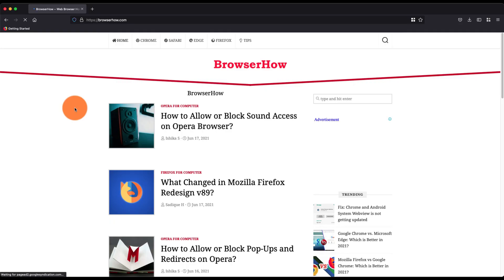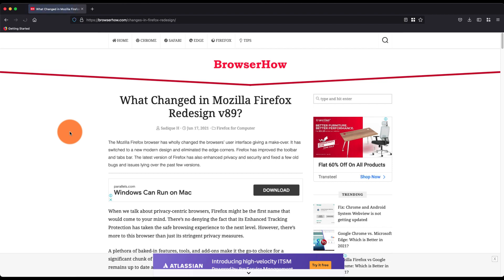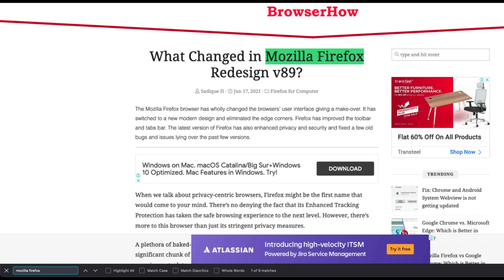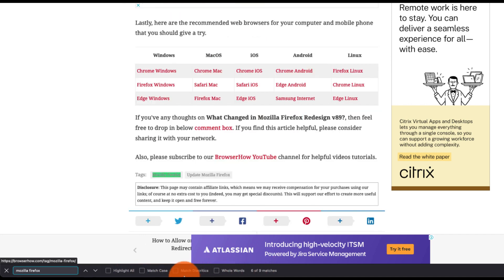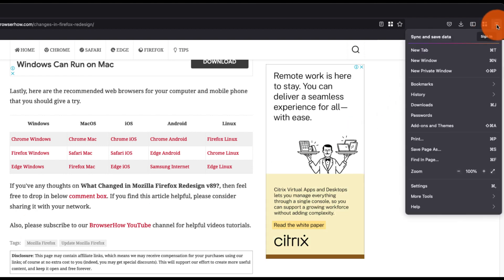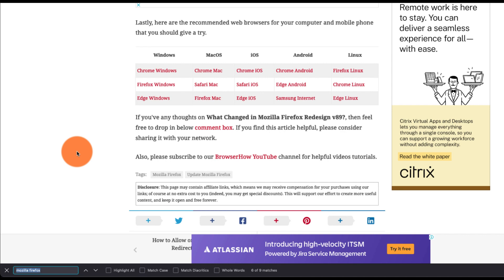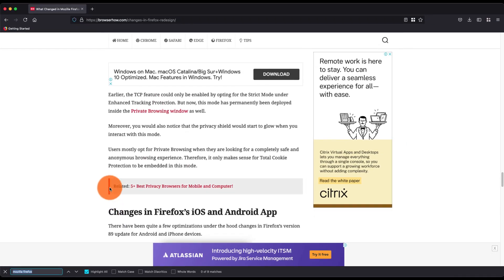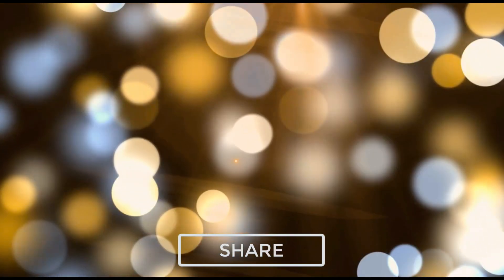How to Search for a Word and Find in Page in Firefox Computer Browser?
Learn how to search for terms and Find on the Page in the Mozilla Firefox computer browser. The find or search on the page helps look for keywords in long content.

Users can simply follow a few easy steps to use the "Find on Page" search feature in Mozilla Firefox. First, navigate to the webpage that you want to search within. Once the page has fully loaded, use the keyboard shortcut CTRL+F or CMD+F on a Mac to open the Find in Page search box.

Alternatively, users can click on the three horizontal lines in the Firefox menu at the top right corner of the screen and click on the "Find on this Page" option. This will also open the search box.

Next, type in the specific word or phrase you wish to search for within the webpage. As you type, the search function will automatically highlight all instances of the word or phrase found on the page.

To cycle through each instance of the word or phrase, use the up and down arrows in the search box. This will take you to each instance of the word or phrase, helping you quickly locate the content you seek.

Lastly, to close the "Find in Page" search box, simply click on the "x" located in the top right corner of the box.